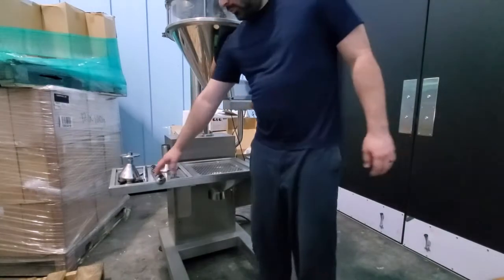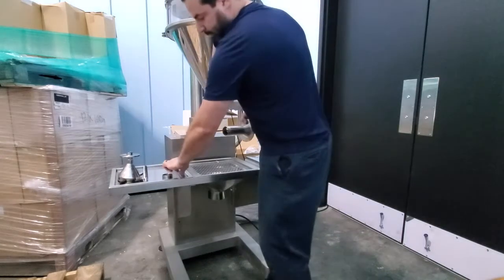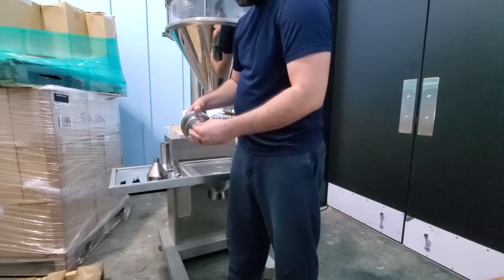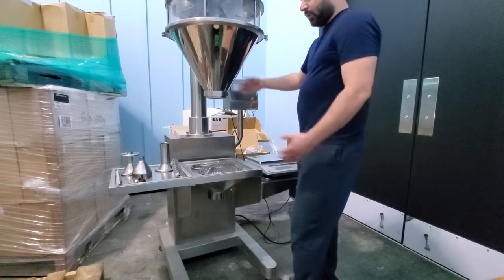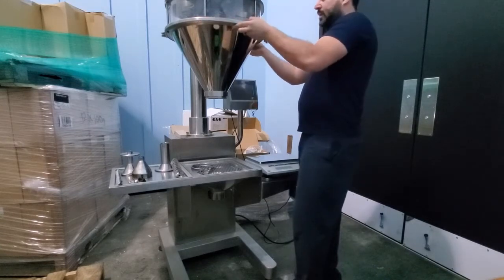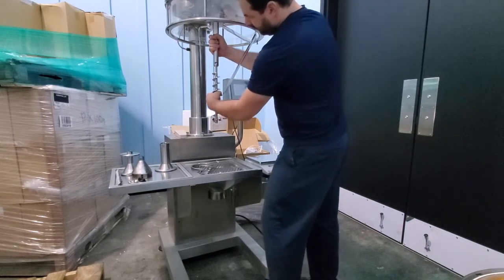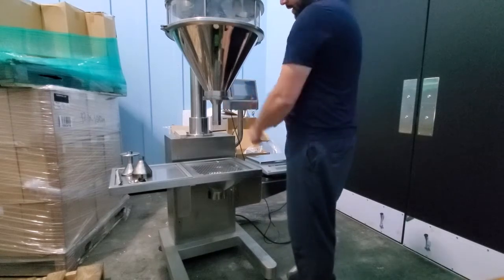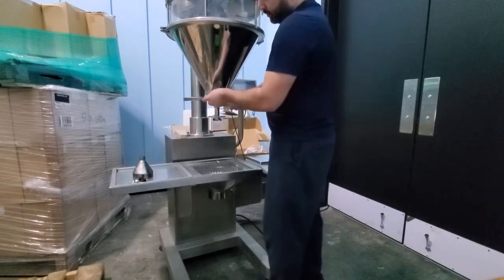Auger Filler, Tutorial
Installation of Screw-Filler Mouth